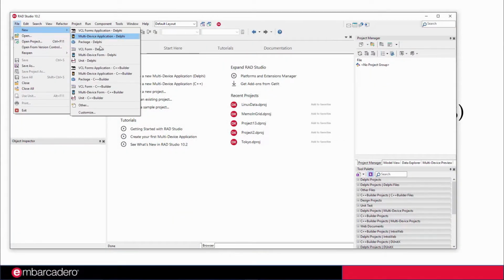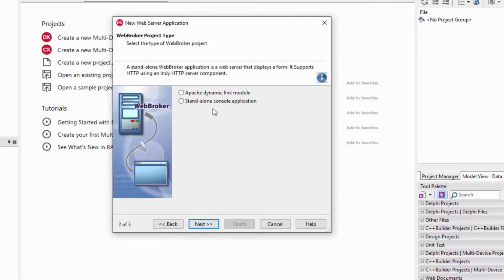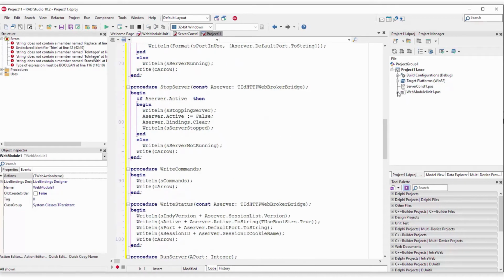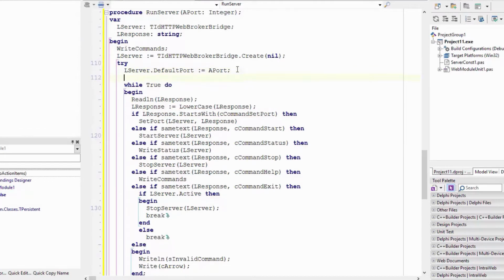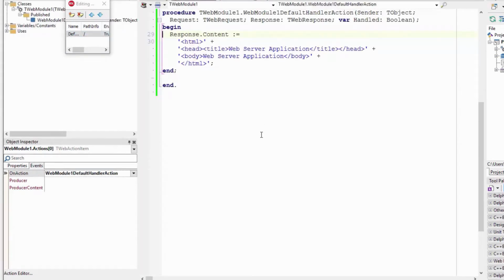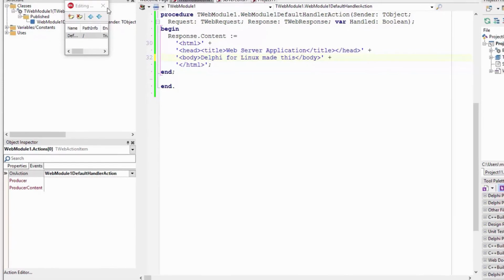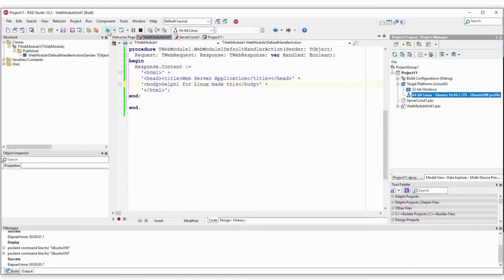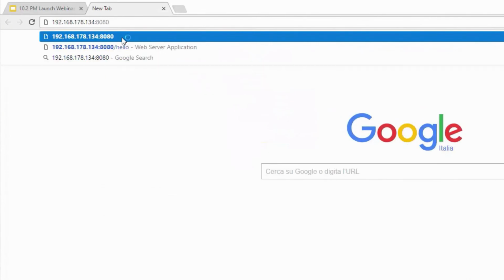Building a Standalone WebBroker Server for Linux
A quick demonstration of building and running a standalone Delphi WebBroker server app made with Delphi (Object Pascal).